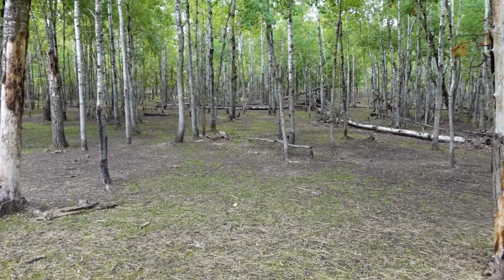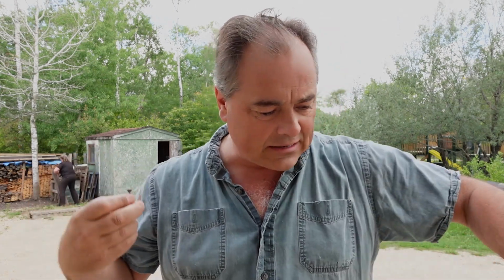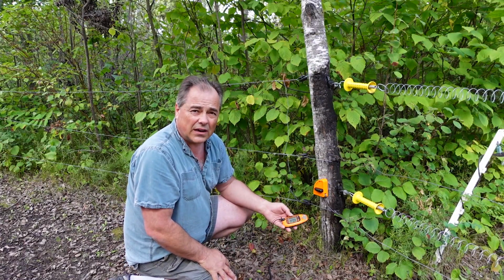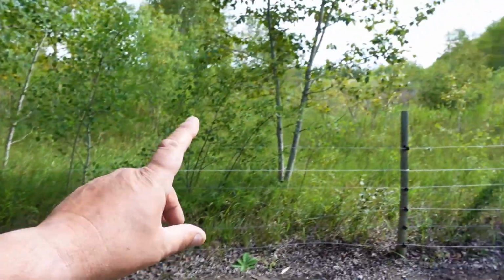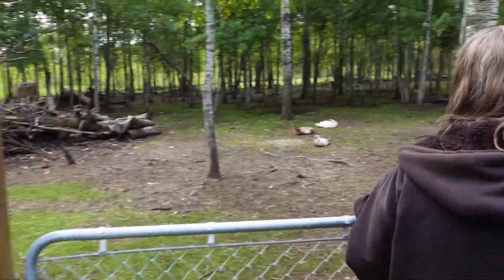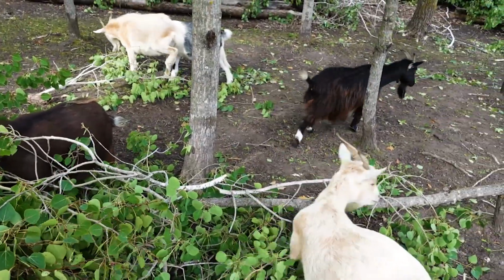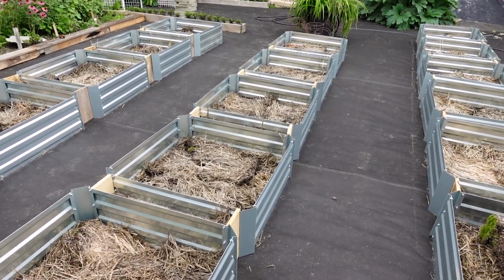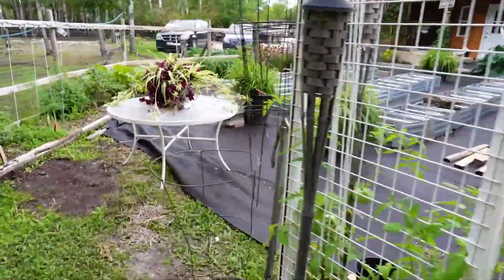Cutting Down Trees with help from Gallagher, and Turbo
We have been planning on removing a few trees that we have been concerned about for a while now. As we make plans to build a carport/garage, we found that it was a good time to take them down. Due to rain and some equipment that is in need of repair, it took a little longer and will likely be finished next weekend. The Gallagher Smart Fence helped our by keeping the animal safe and out of harms way as we worked. @GallagherAnimalManagement

00:00 Getting the Jobsite Ready
02:36 Disconnecting the Electric Fence Charger
03:56 Installing the Gallagher Switch
09:15 Testing the Electric Fence for Power
13:37 Out Back with the Animals
14:41 Installing Gallagher Smart Fence
16:26 Animals Grazing our Dog Run
18:01 Cutting down Trees
19:56 Opening up the Back for Animal Treats
26:07 Tara Removes Old Enclosure
28:10 Garden Tour